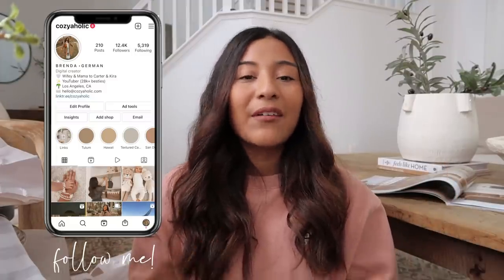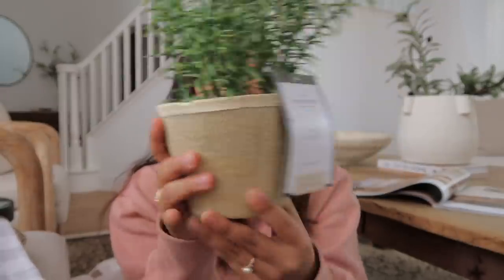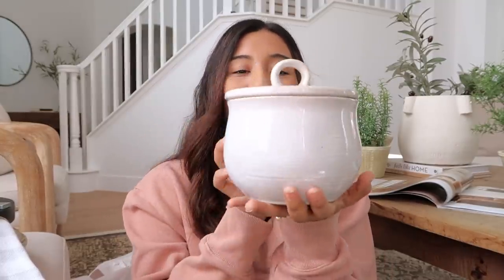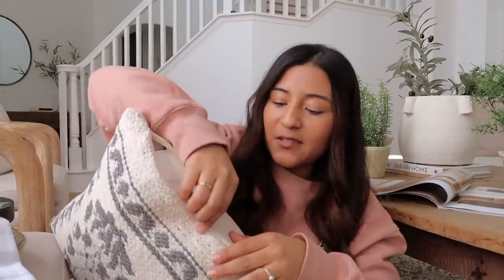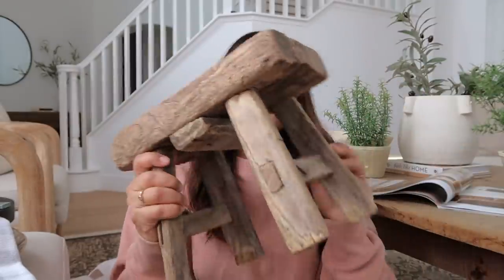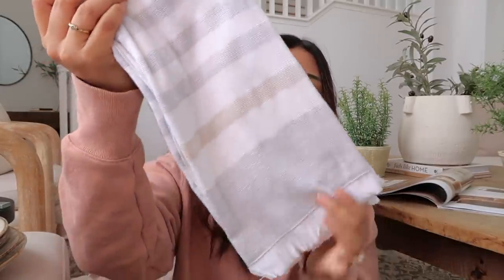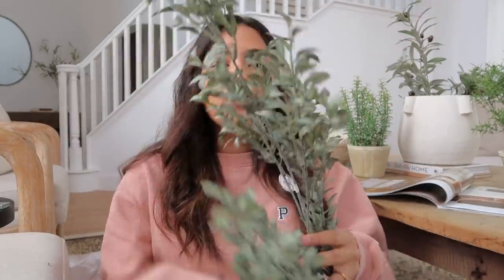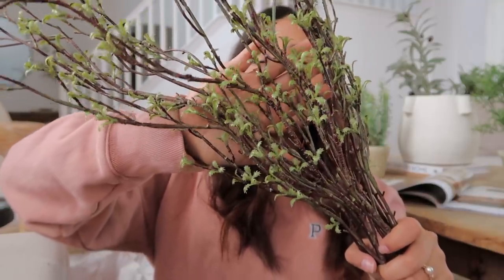*NEW* SPRING HOME DECOR HAUL | Target x Studio McGee, Hearth & Hand, HomeGoods, & Hobby Lobby!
✨ Head over to my Instagram so you don't miss out on any home updates!

Links:
Beaded Garland
Ceramic Jar
Lumbar Pillow
Rosemary Topiary
Rosemary Pot

SHOP THE REST OF MY HOME:

Bedroom
Taupe Bed Sheet Set
Linen Duvet Cover
Duvet Insert

Bathroom
Black Vanity Mirrors
Amber Glass Dispensers

Kitchen
Glass Straws
Beer Can Glass Cups

✩FAQ✩
What do you use to film? Sony A6000/ 16-50 lens and Canon Powershot G7x Mark II for vlogging